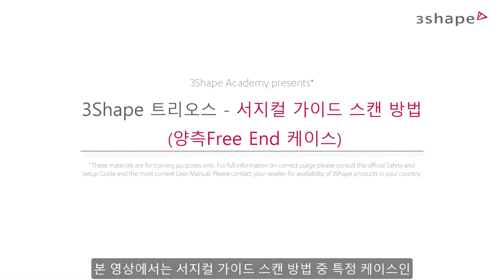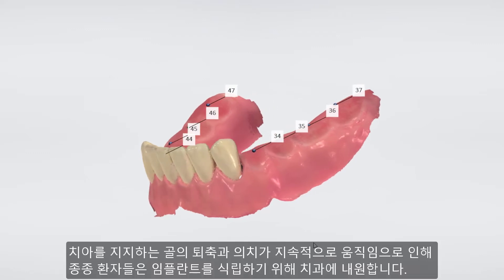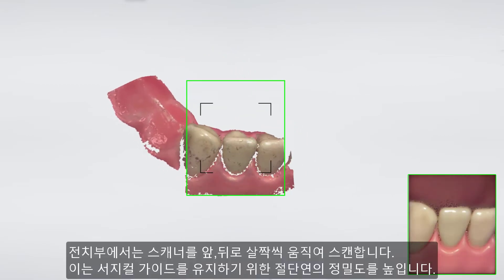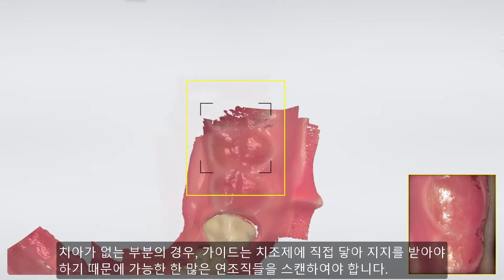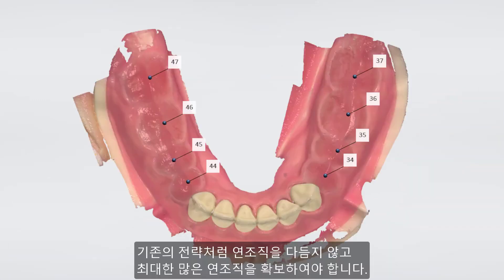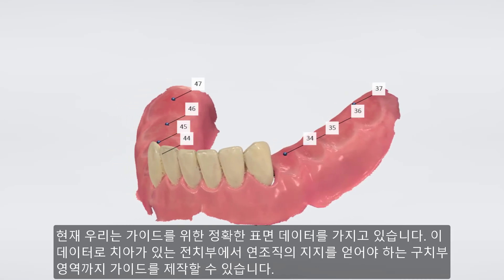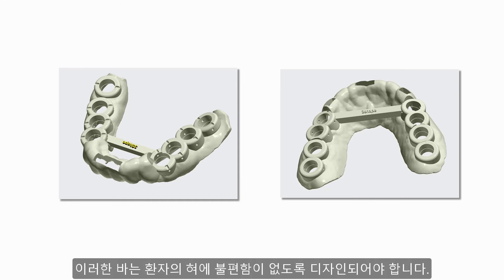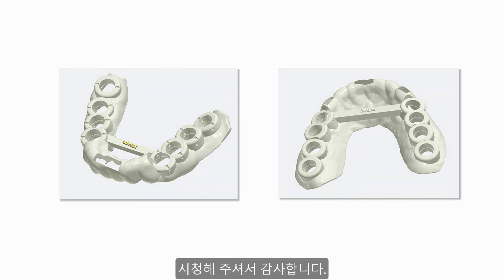3Shape 트리오스 - 서지컬 가이드 스캔 방법(양측Free End 케이스) - Scanning for surgical guide - Dual Sided Free End Case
본 영상에서는 서지컬 가이드 스캔 방법 중 특정 케이스인
양측 구치부가 모두 결손된 케이스를 스캔하는 방법에 대해 알아보겠습니다.